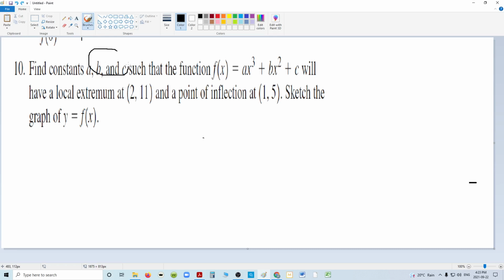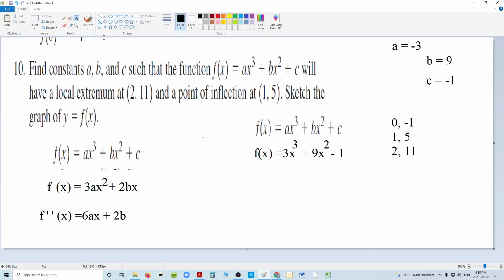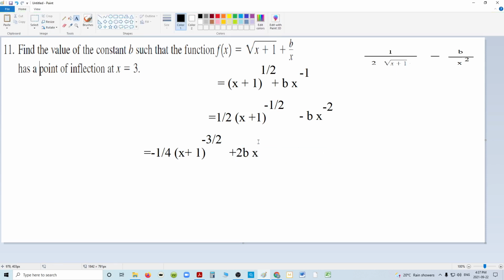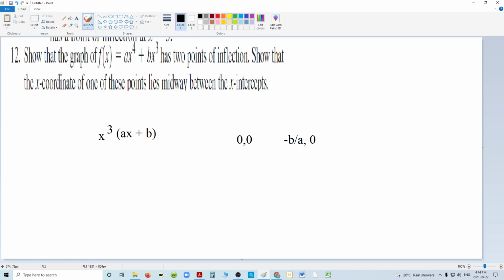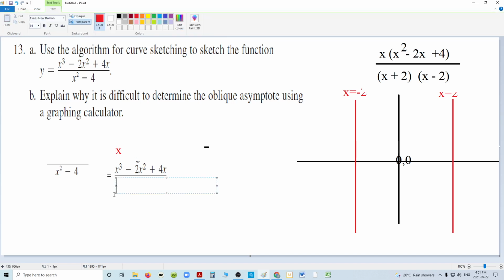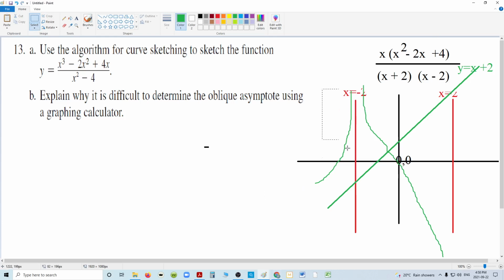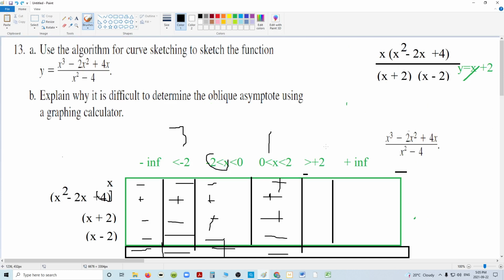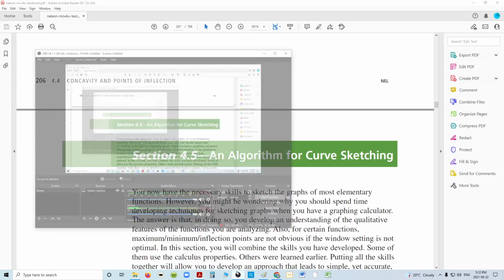Advanced Calculus (12) Section 4.4 PART C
2nd derivative